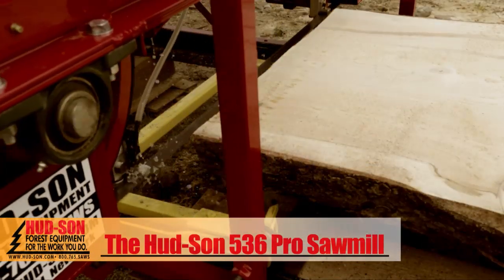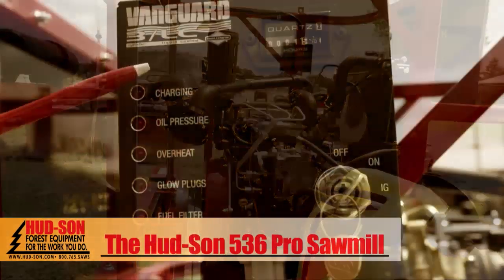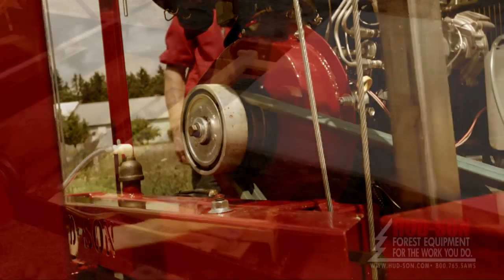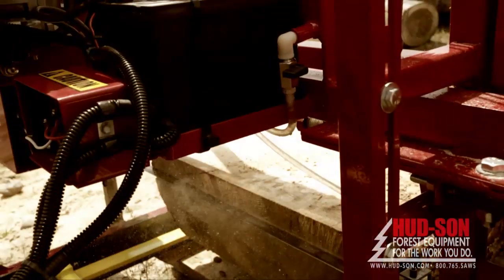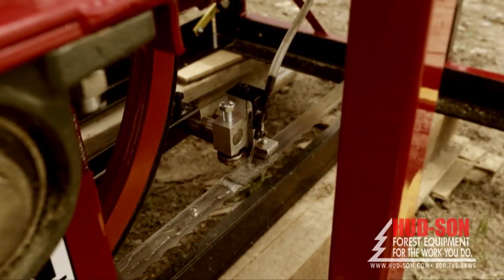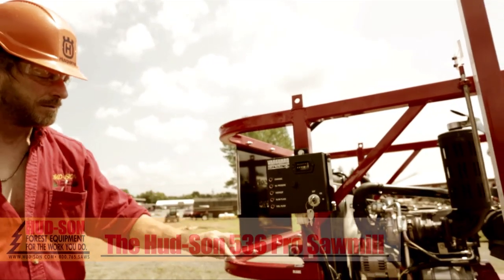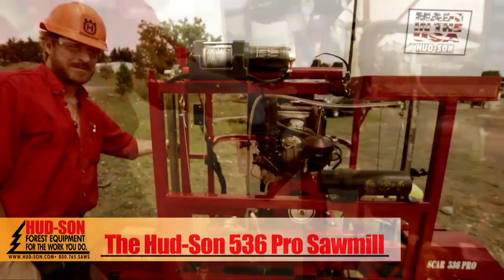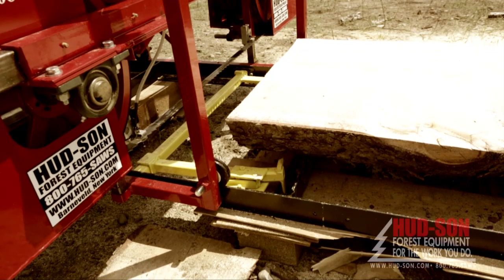2013 536 Pro Sawmill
The 536 Pro model is the absolute newest mill in our Pro model sawmill series from Hud-son Forest Equipment. Our research and development team has yet again come up with this new series of sawmill due to the increasing demand from our customers that need a little more horse power for those tough jobs and be able to use just one type of fuel on site for all of your equipment. Our design team never fails to jump to action and delivered the very latest: the Hud-Son 536 Diesel Pro Option. This model has an even new sleeker look with our new halo style frame design to accommodate the powerful 28 HP engine.